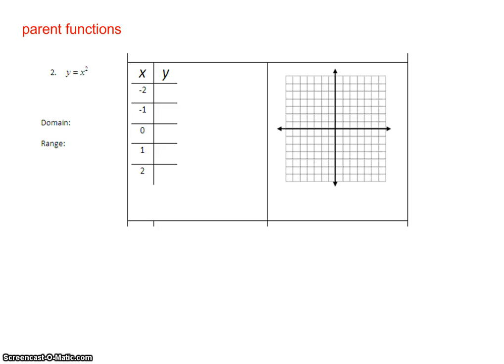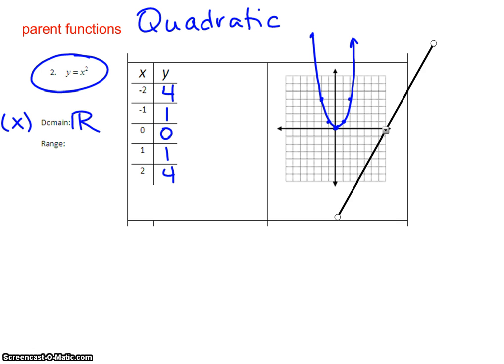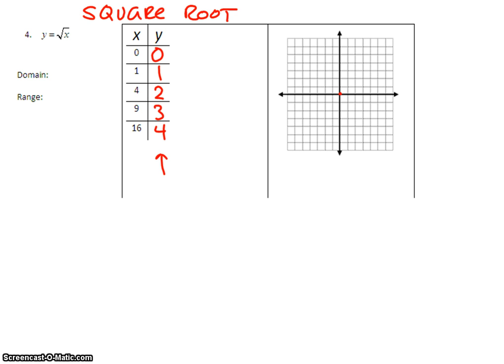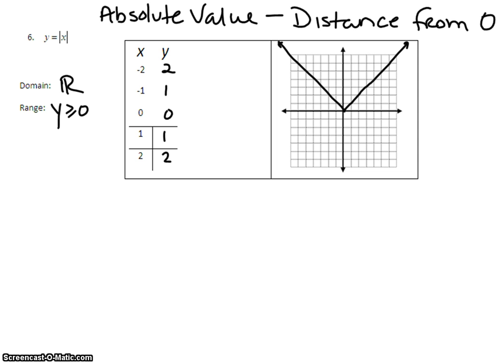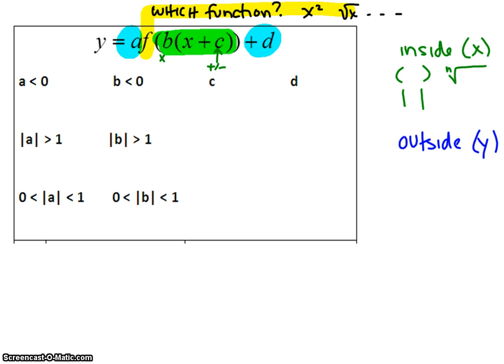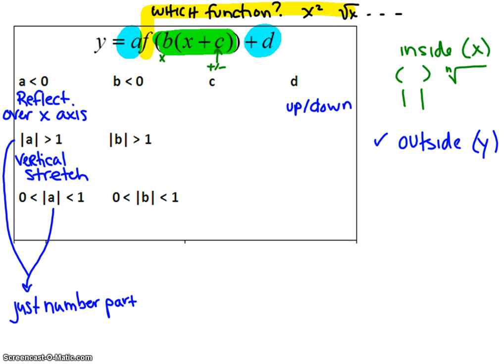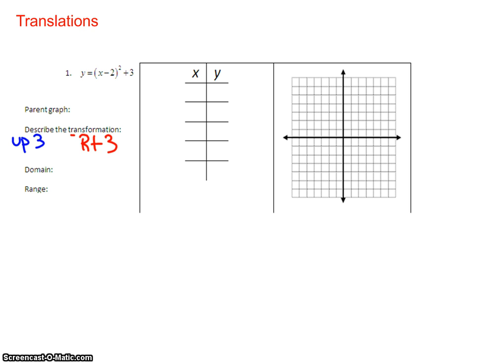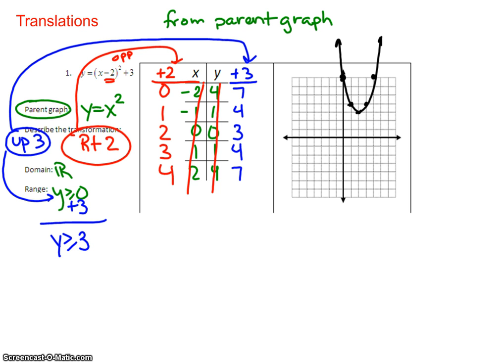parent graph and translation